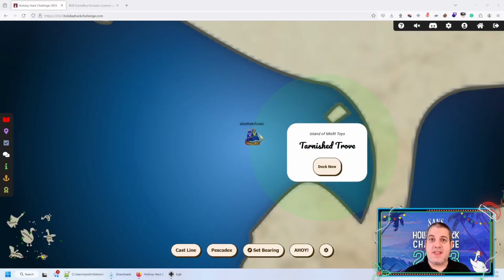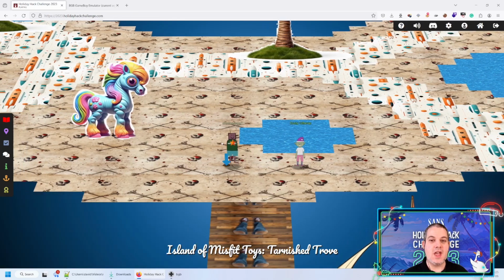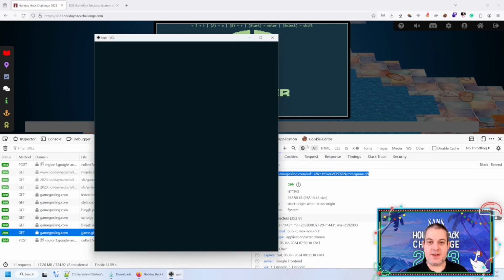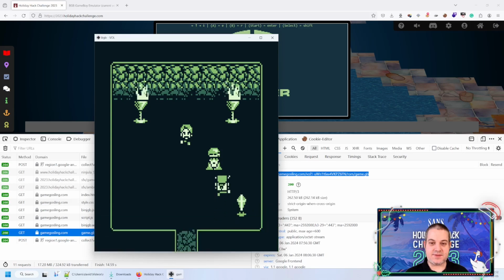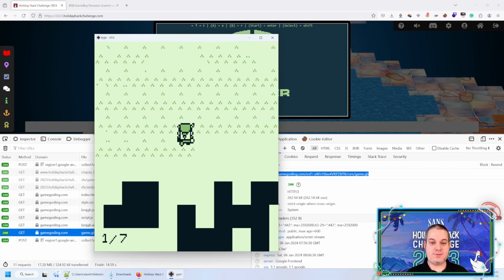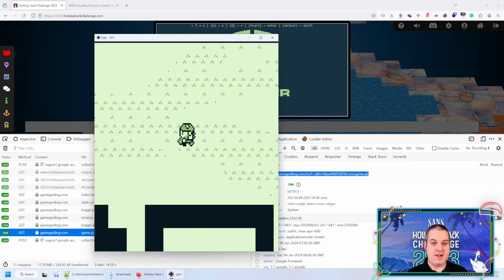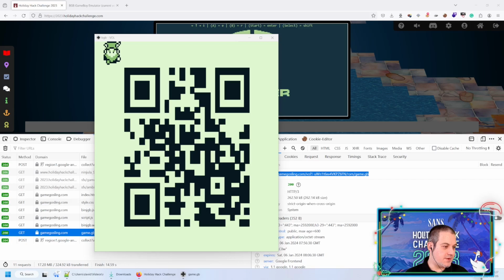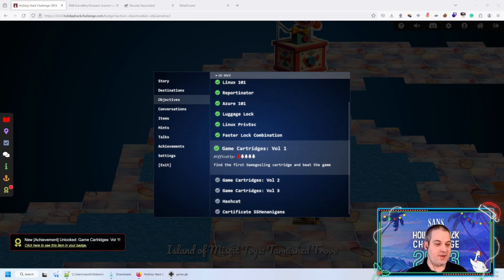SANS Holiday Hack Challenge 2023 Objective 09 (Game Cartridges Vol 1)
Timecodes:
0:00 - Intro
0:18 - Objective 09: Game Cartridges Vol 1
20:55 - End